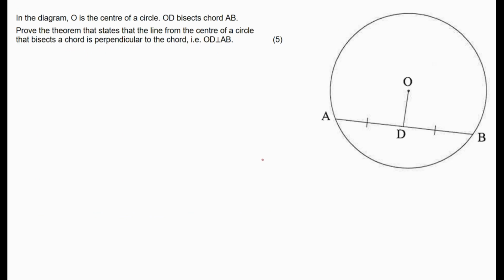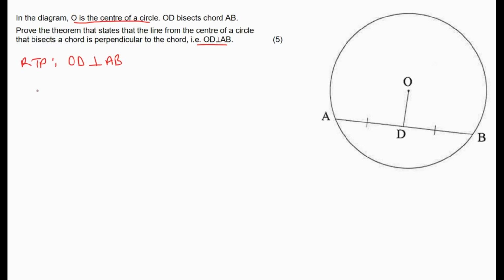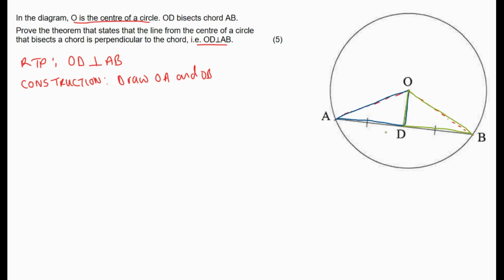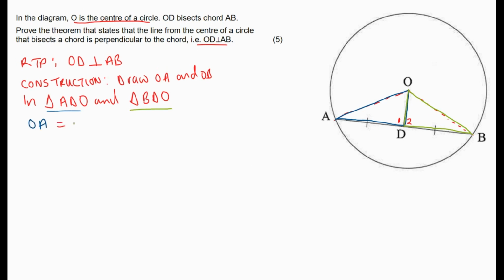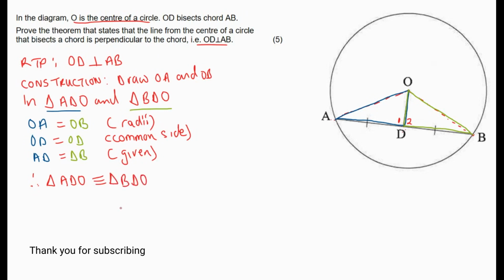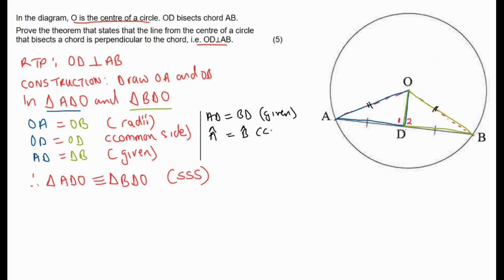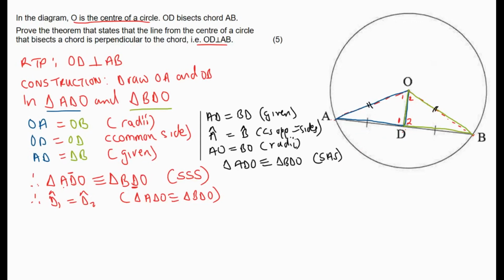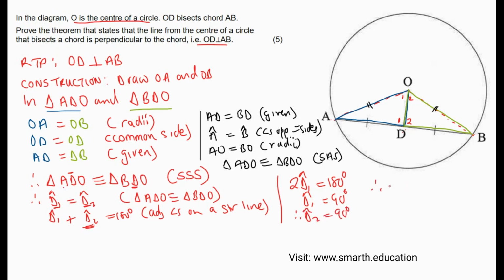LINE FROM CENTRE TO THE MIDPOINT OF CHORD | 2022 NOVEMBER MATHEMATICS PAPER 2 | QUESTION 9 1